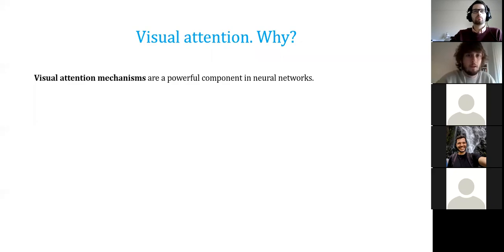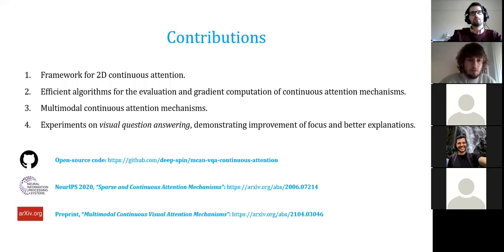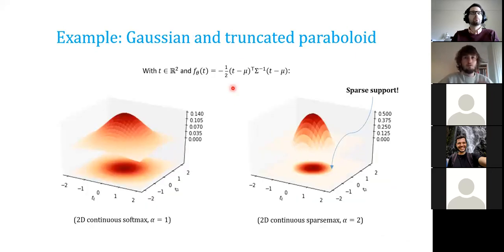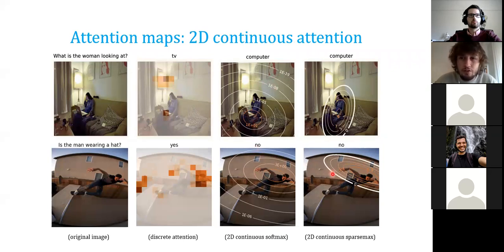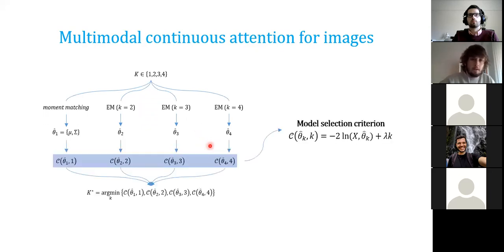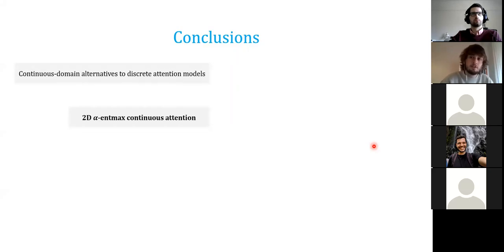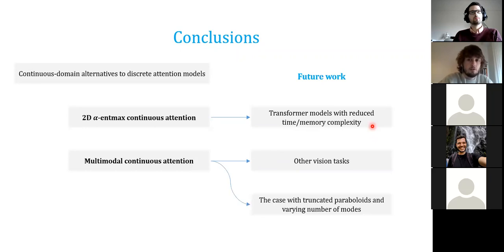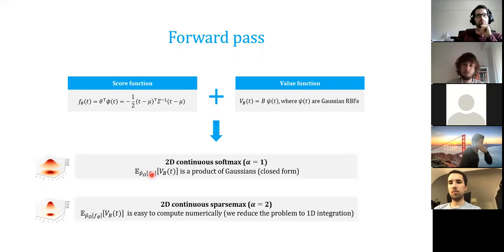Visual Attention with Sparse and Continuous Transformations, by António Farinhas (IST/IT)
Priberam Machine Learning Lunch Seminar

Visual attention mechanisms have become an important component of neural network models for Computer Vision applications, allowing them to attend to finite sets of objects or regions and identify relevant features. A key component of attention mechanisms is the differentiable transformation that maps scores representing the importance of each feature into probabilities. The usual choice is the softmax transformation, whose output is strictly dense, assigning a probability mass to every image feature. This density is wasteful, given that non-relevant features are still taken into consideration, making attention models less interpretable. Until now, visual attention has only been applied to discrete domains - this may lead to a lack of focus, where the attention distribution over the image is too scattered. Inspired by the continuous nature of images, we explore continuous-domain alternatives to discrete attention models. We propose solutions that focus on both the continuity and the sparsity of attention distributions, being suitable for selecting compact and sparse regions such as ellipses. The former encourages the selected regions to be contiguous and the latter is able to single out the relevant features, assigning exactly zero probability to irrelevant parts. We use the fact that the Jacobian of these transformations are generalized covariances to derive efficient backpropagation algorithms for both unimodal and multimodal attention distributions. Experiments on Visual Question Answering show that continuous attention models generate smooth attention maps that seem to better relate with human judgment, while achieving improvements in terms of accuracy over grid-based methods trained on the same data.